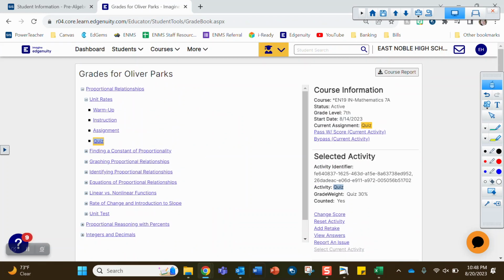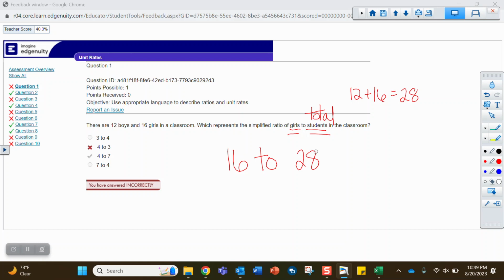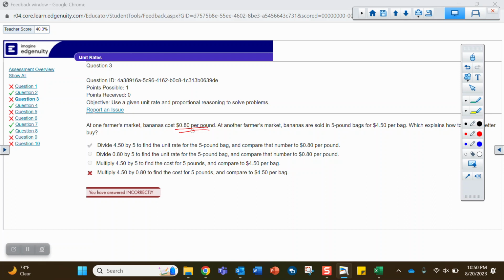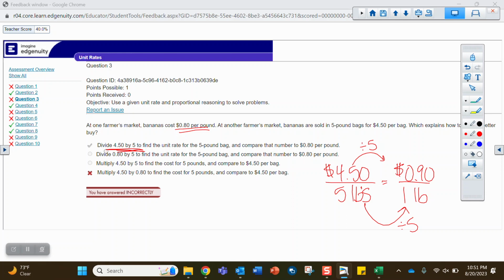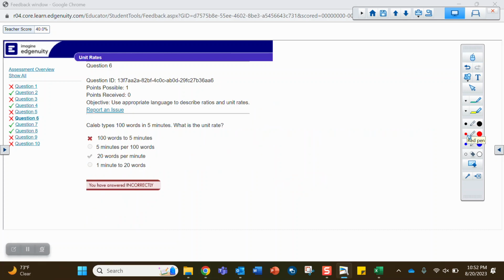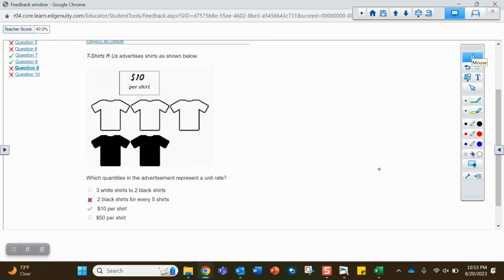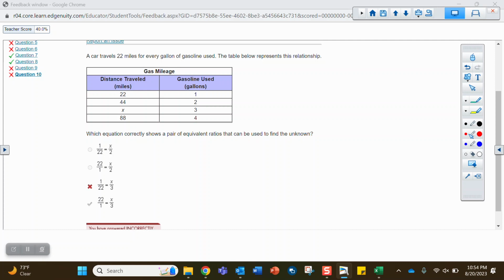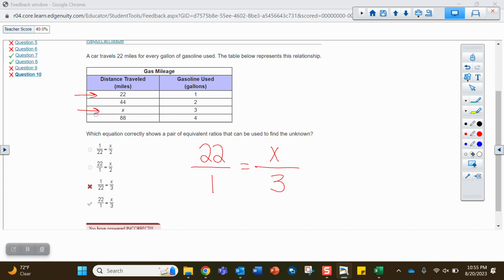Unit Rates Quiz